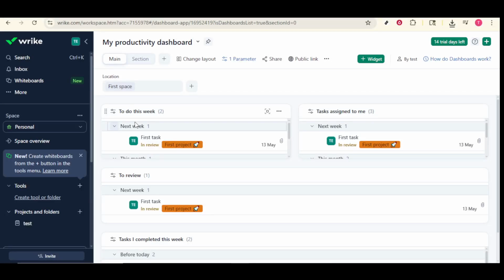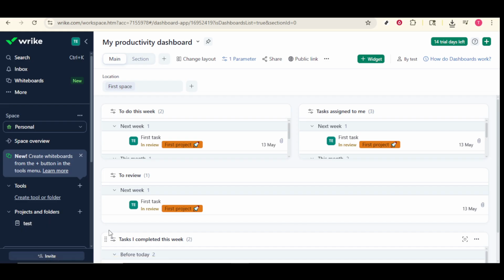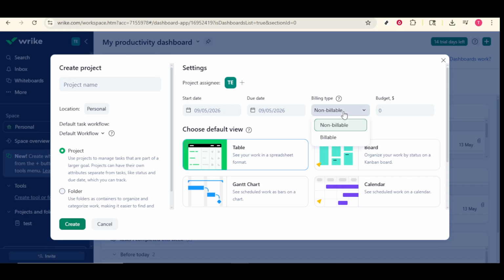How To Manage Budgets and Billings in Wrike